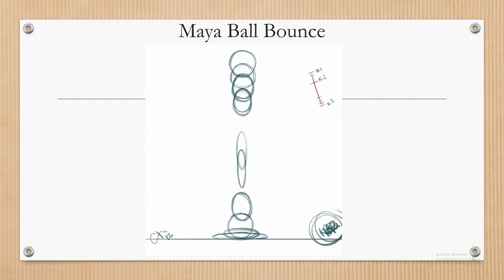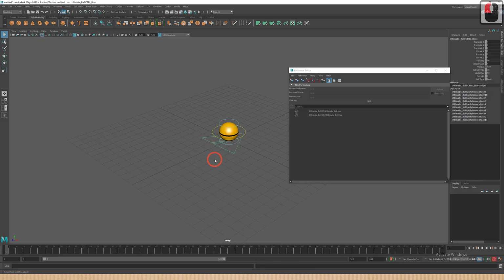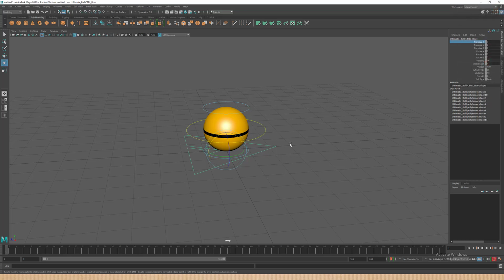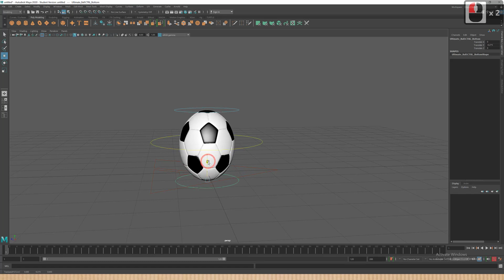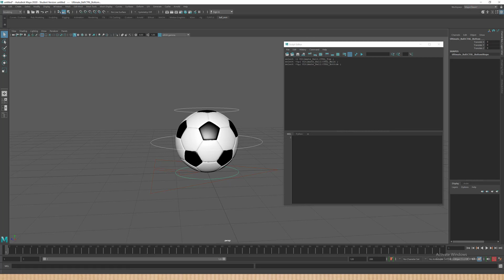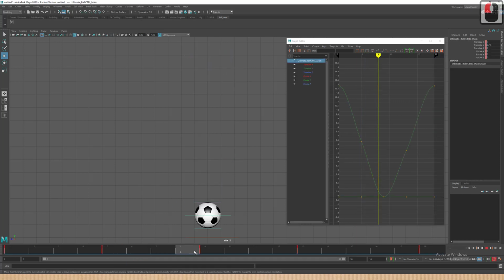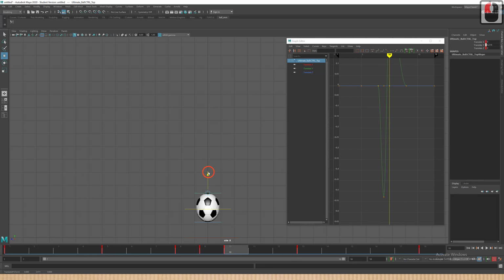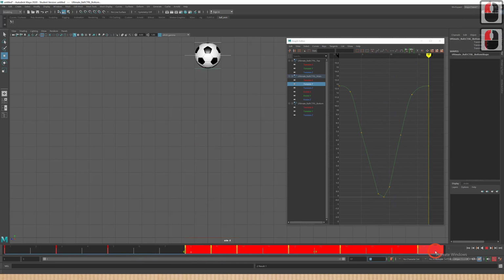Class01 03 Maya Ball Bounce with Rig